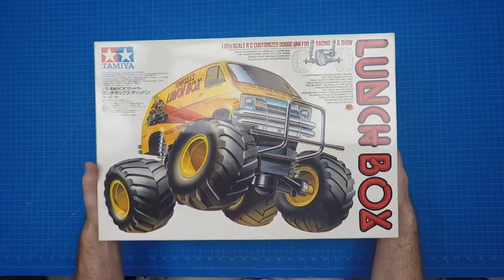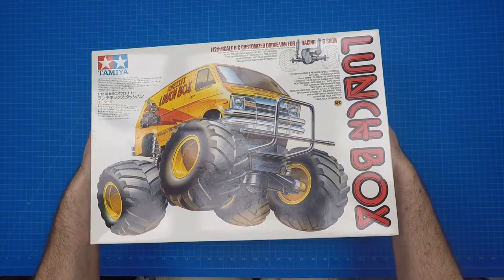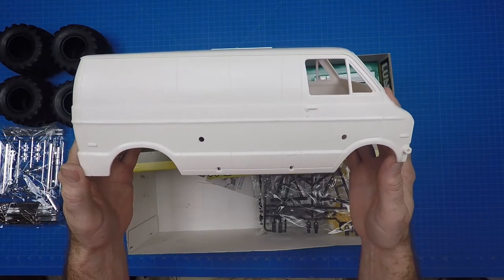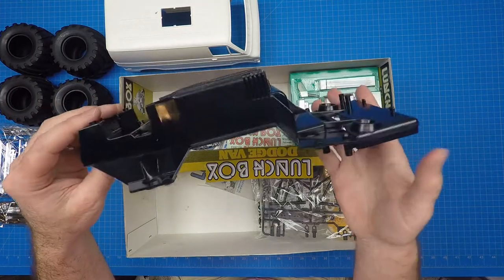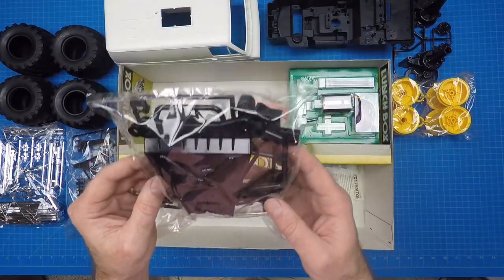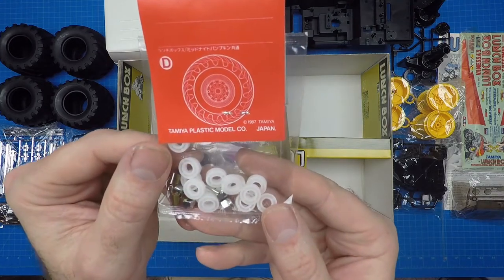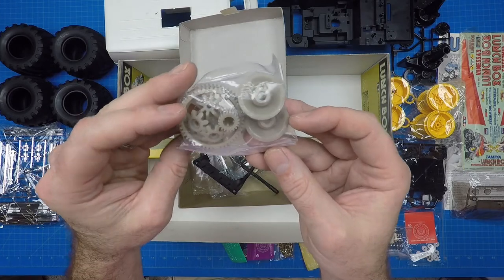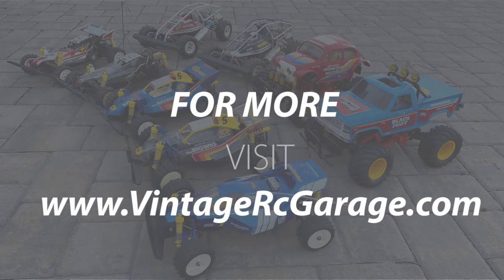Tamiya Lunchbox (58063) - Unboxing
The Tamiya Lunchbox is a fun driving, wheelie flipping ride. It's not a race track contender but comes with a passionate following that love the look. This is the first in a three part series focusing on the Lunchbox. Enjoy this vintage unboxing.